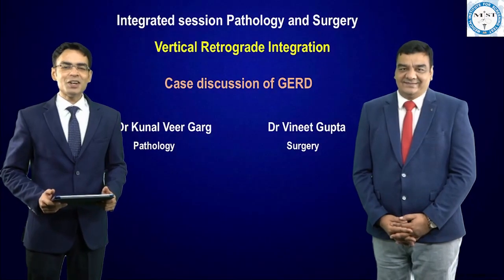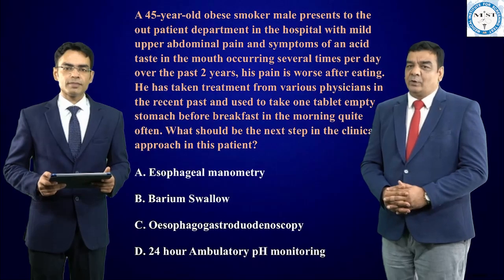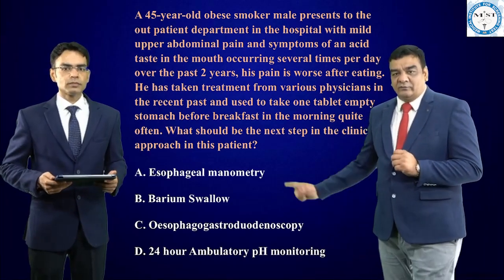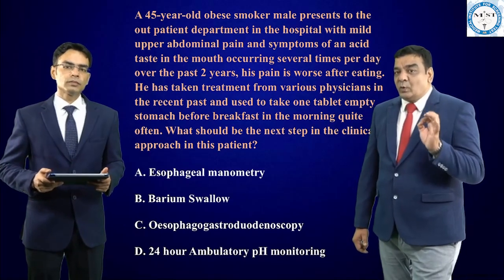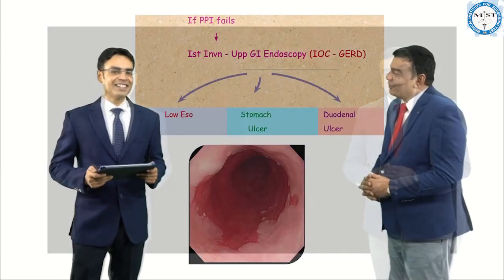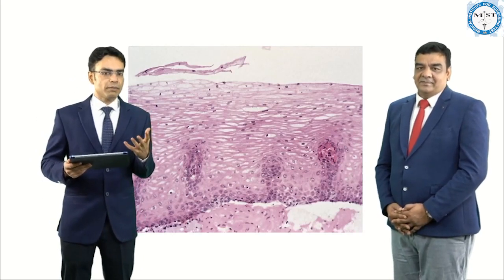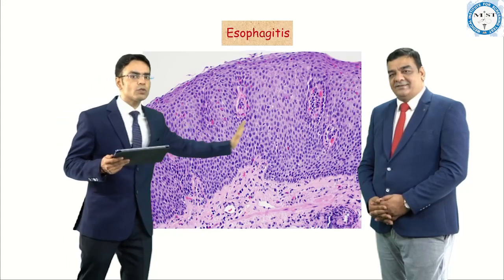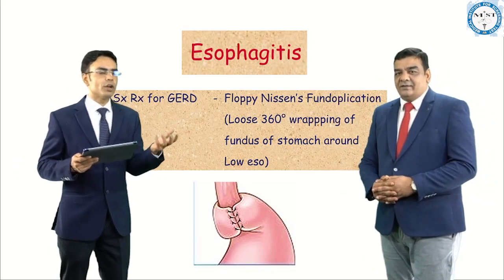Vertical Retrograde Integration | Case Discussion of GERD | Dr. Kunal Veer Garg & Dr. Vineet Gupta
A detailed explanation of vertical retrograde integration, in this video you will learn about Pathology and Surgery by Dr. Kunal Veer Garg and Dr. Vineet Gupta.